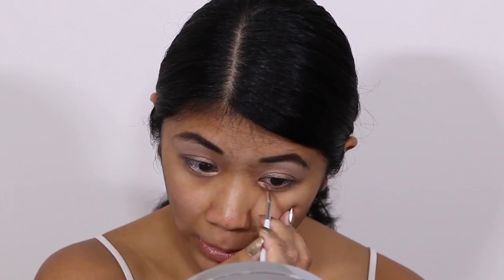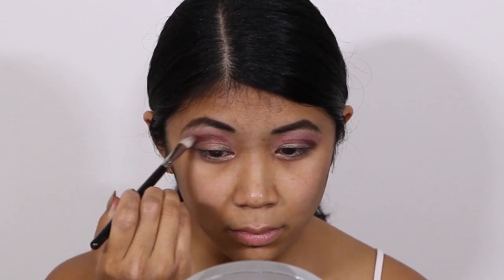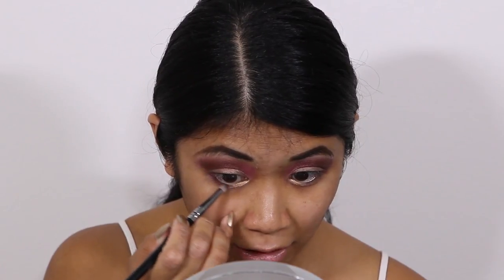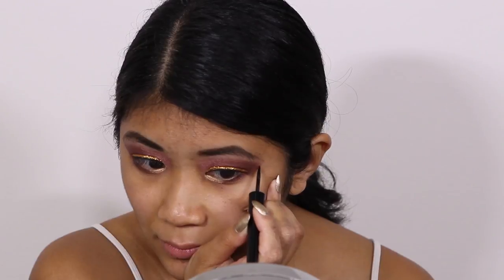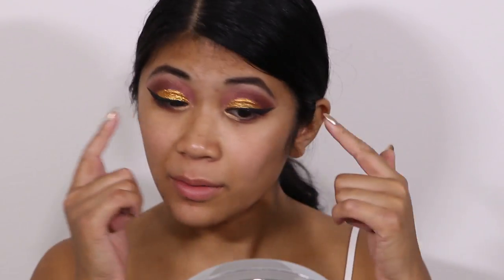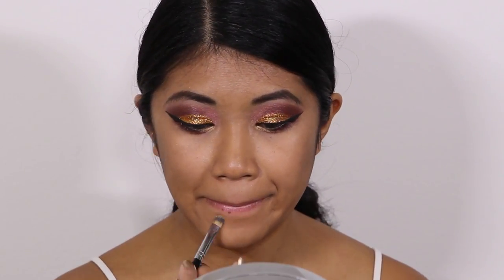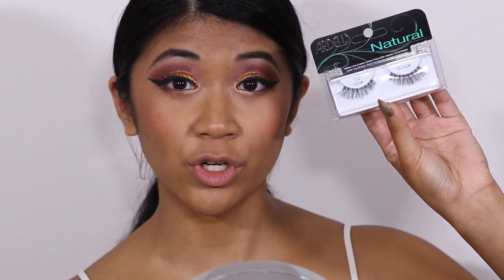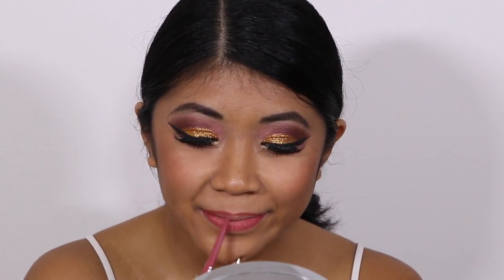'Mexican Lucky' Defined Crease